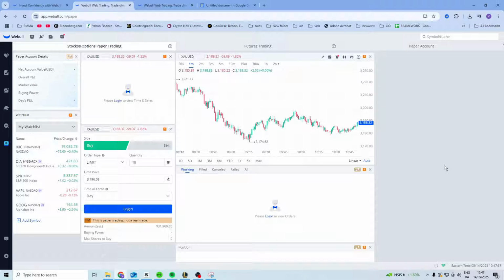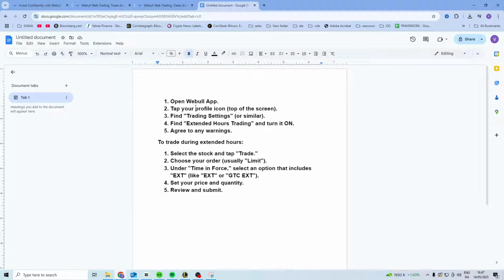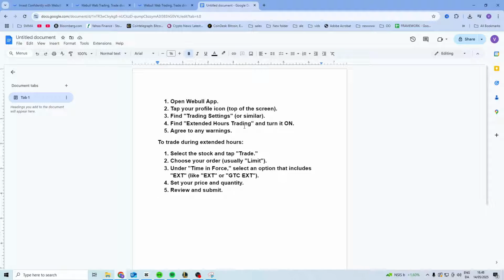How To Enable Extended Hours On Webull - Full Guide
In this video I'll show you how to quick easy and fast enable or disable extended hours on Webull. The method is very simple and clearly described in the video. Follow all of the steps & see how to turn on extended hours trading webull!